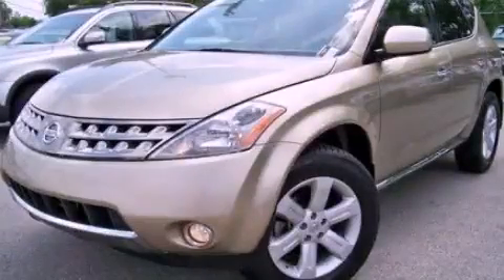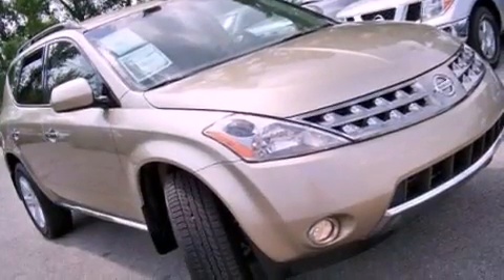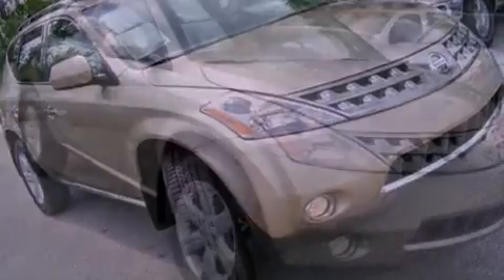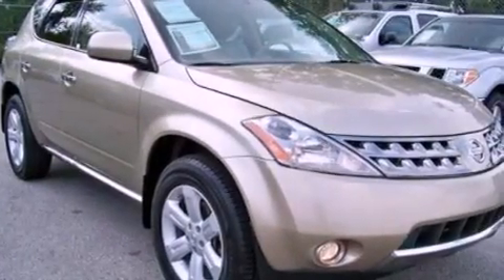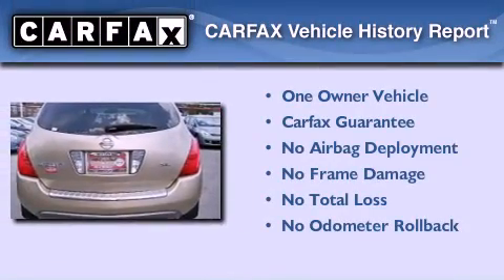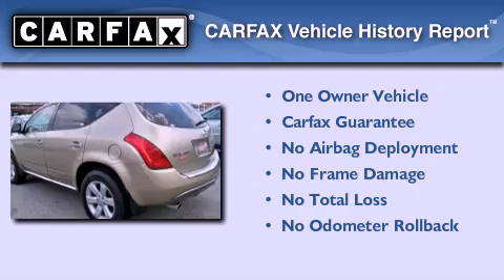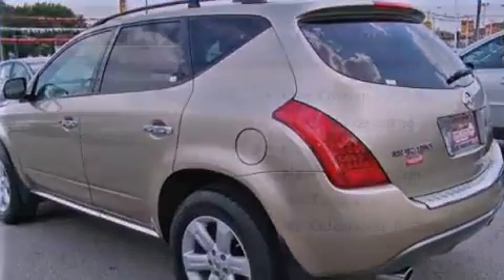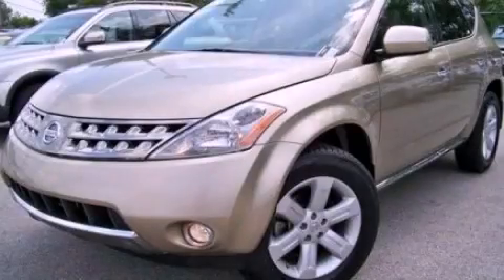2007 Nissan Murano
Year : 2007

 Make : Nissan

 Model : Murano

 Engine : 3.5L V6

 Trans . : Variable

 Exterior : Red

 Miles : 72,690

 Pre-Owned 2007 Nissan Murano